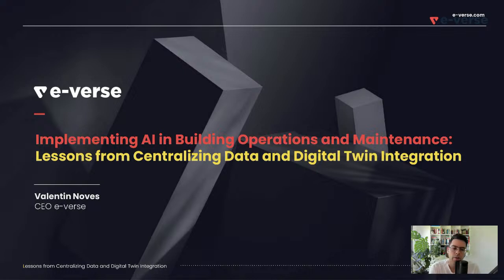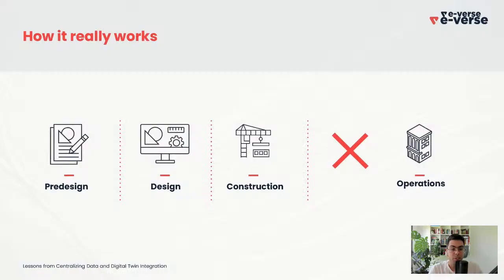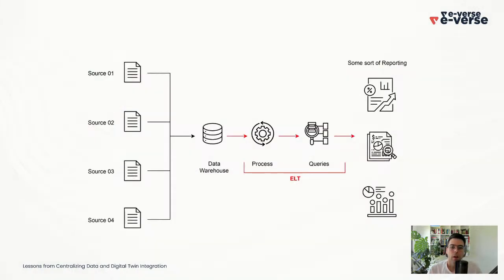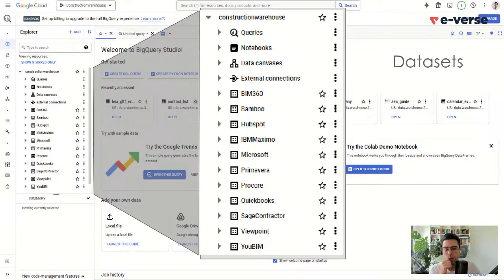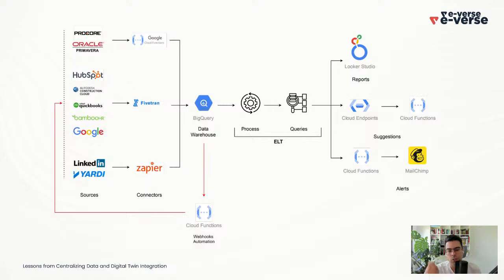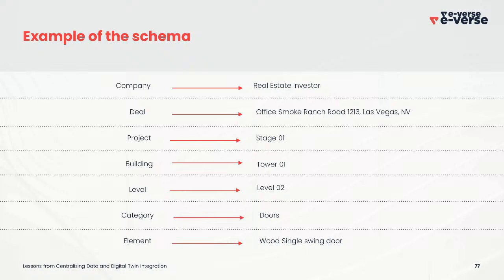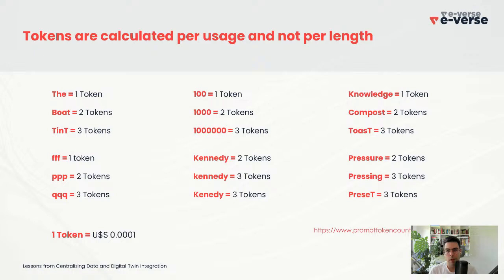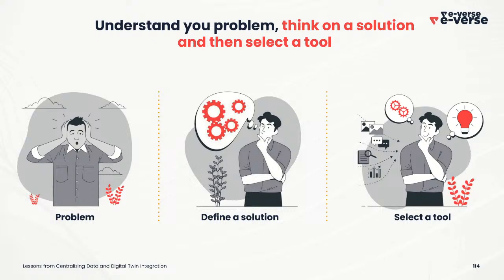AI-Powered Predictive Facility Management: From Data to Action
In this webinar, we will explore how AI can enhance building operations and maintenance by effectively integrating data through digital twins and automation. Participants will gain practical insights from real-world projects on how to centralize data and implement AI-driven solutions in construction and facility management.

What you will learn:

- The difference between a BIM model and a digital twin, and how they complement each other.
- Strategies for integrating asset managers with 3D models and AI in building operations.
- Key steps to centralize data and connect multiple platforms using tools like BigQuery, Fivetran, and Google Functions.
- How to set up effective data gathering and output strategies to create dashboards, APIs, and alerts.
- Lessons learned from real-world projects, including challenges with data privacy, security, and IoT integration.

Don't miss this opportunity to gain a competitive edge!